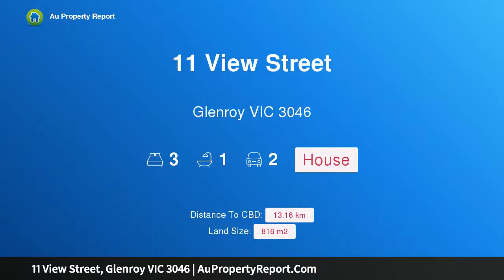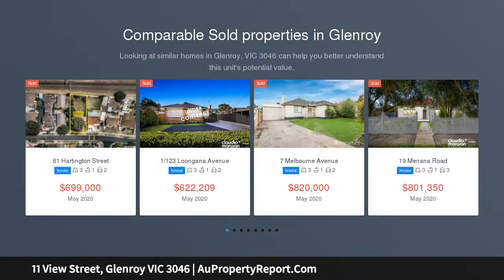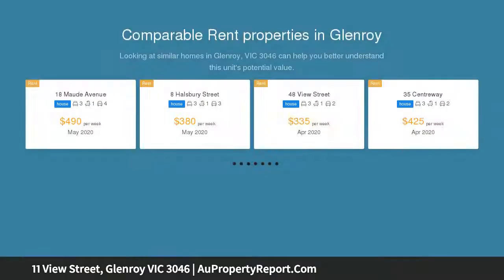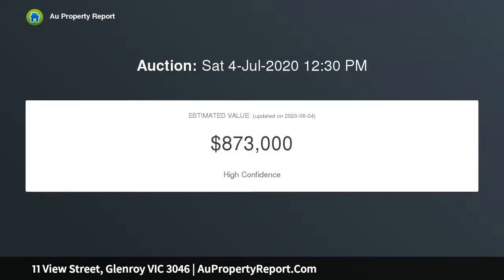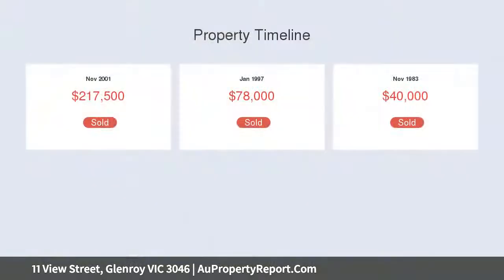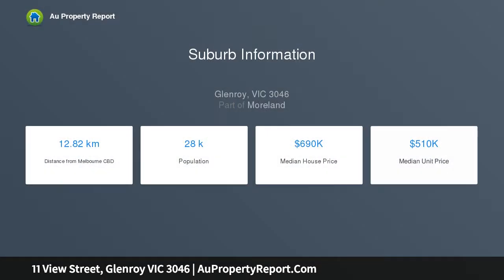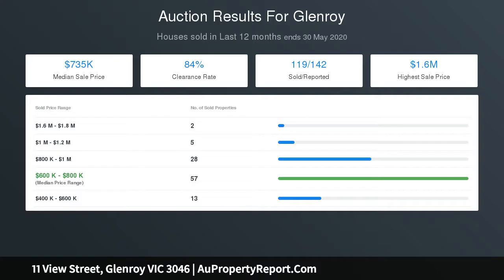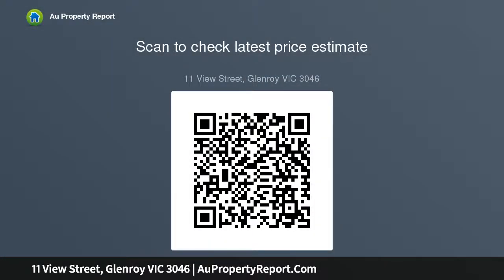11 View Street, Glenroy VIC 3046 | AuPropertyReport.Com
11 View Street, Glenroy VIC 3046
Property Type: house
Bedrooms: 3
Bathrooms: 3
Car Space: 2
Fantastic Suburban Family Classic